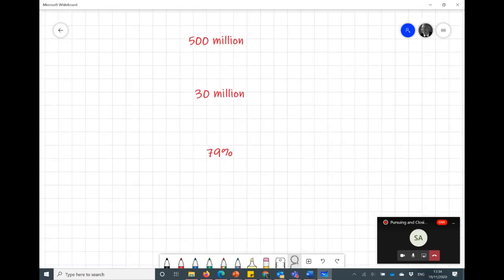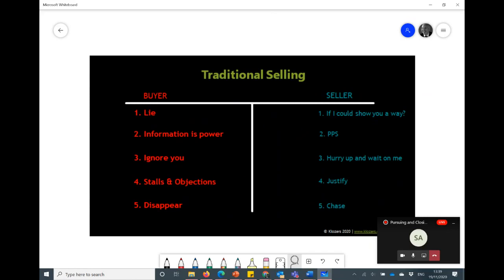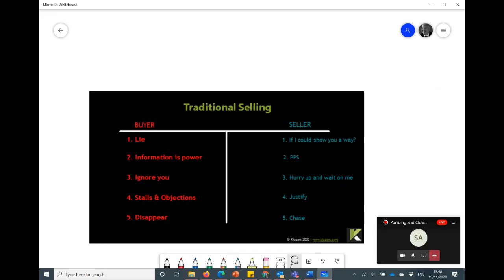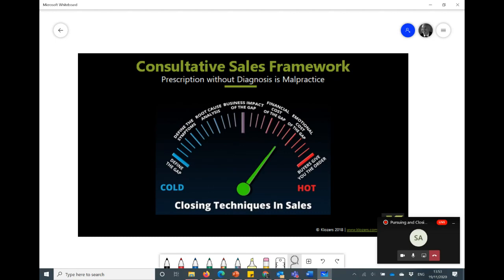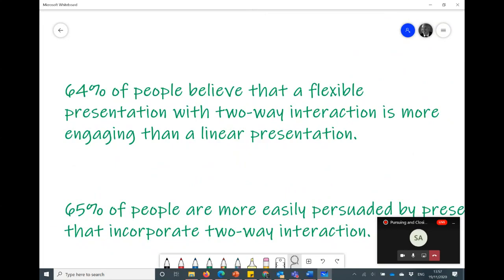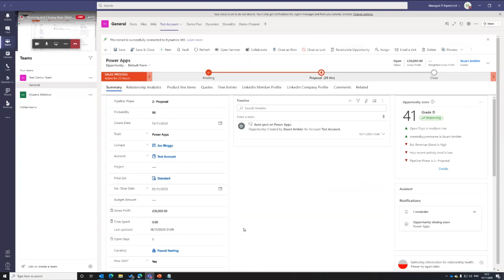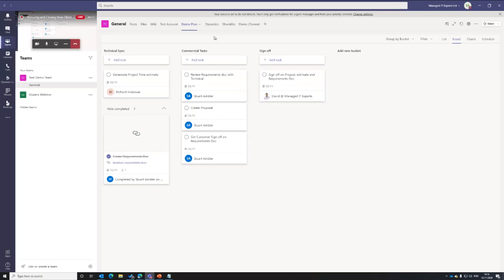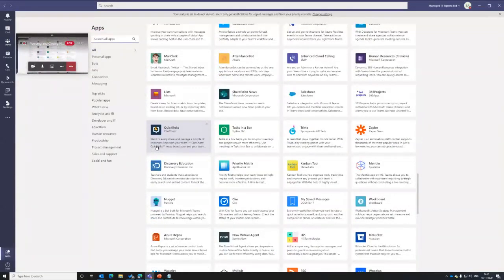Masterclass How to find and close more business using MS Teams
Webinar: Masterclass How to find and close more business using MS Teams